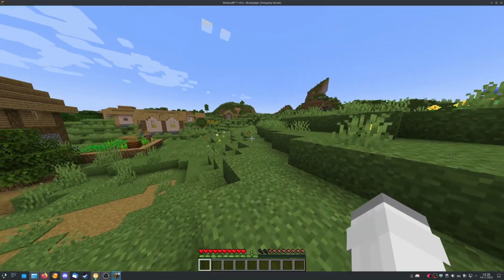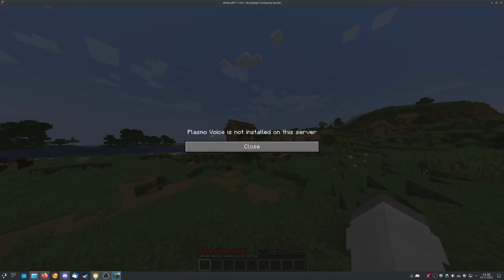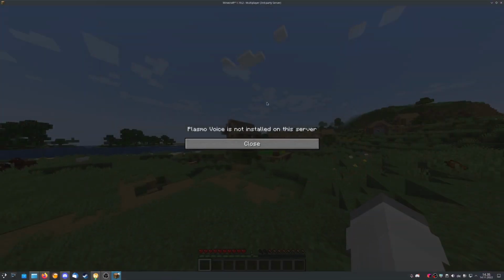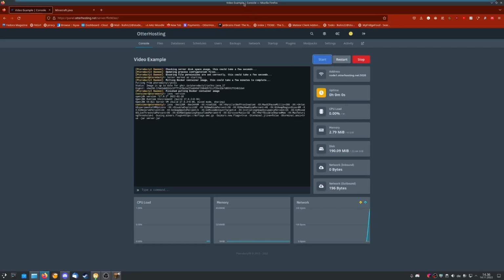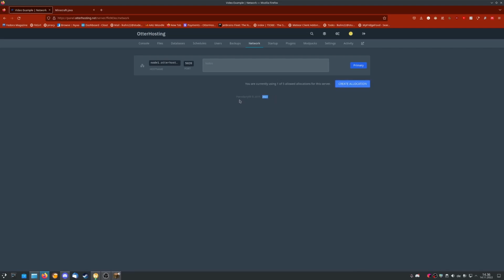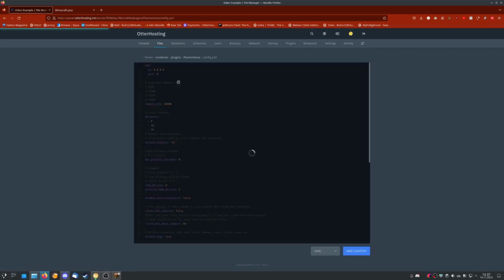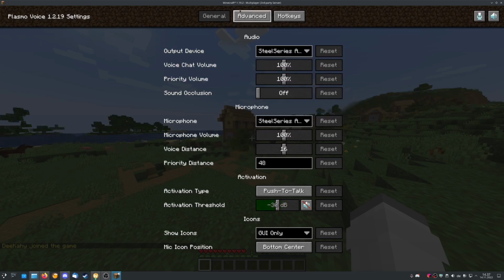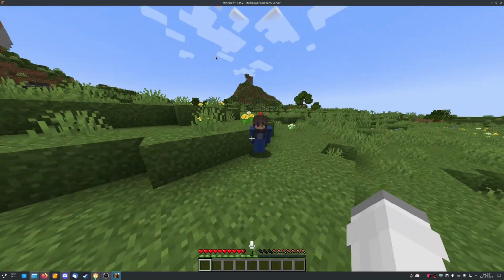Plasmo Voice: The Best Minecraft Voice Chat Plugin for Servers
Are you tired of typing in chat to communicate with your friends on your Minecraft server? Introducing Plasmo Voice, the best voice chat plugin for Minecraft servers. With Plasmo Voice, you can easily talk with your fellow players in game without the need for a separate voice chat program. In this video, we will show you how to install and configure Plasmo Voice on your Minecraft server. We will also demonstrate the plugin's features and give a review of its performance. Whether you are a server owner looking to enhance your community's communication or just want a more immersive Minecraft experience, Plasmo Voice is a must-have plugin for your server.

Or make your own:
Creating your own Minecraft server requires a certain level of technical expertise and can be a time-consuming process. You will need to install and configure the server software to set up a hosting environment, and manage the server on an ongoing basis. This involves tasks such as keeping the server software up to date, backing up data, and troubleshooting any issues that may arise. Additionally, you will need to ensure that you have a stable internet connection and sufficient resources, such as RAM and storage, to support the server. In contrast, purchasing a pre-made server, which takes the hassle out of setting everything up and allows you to start playing right away. It is generally a more convenient and hassle-free option to not make our own server, for those who do not have the time or technical skills to set up a server from scratch.